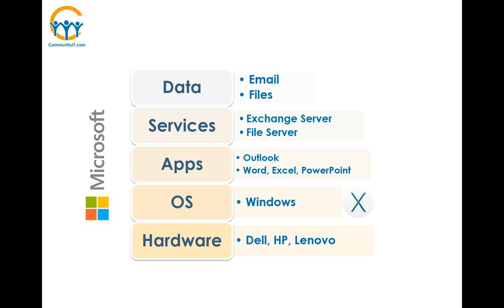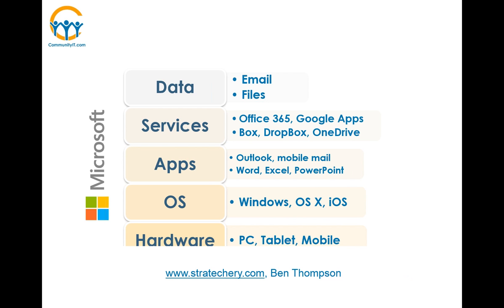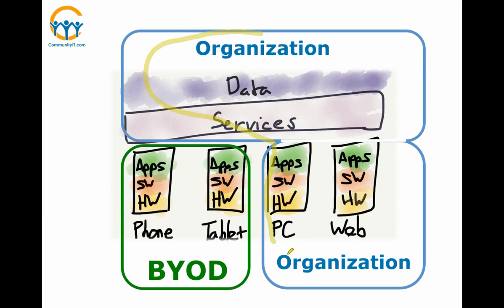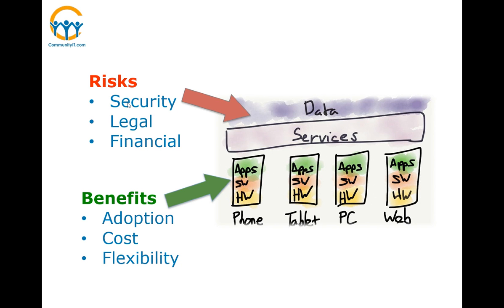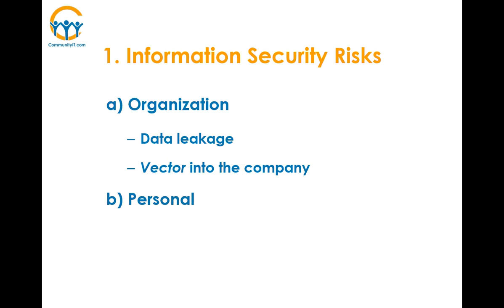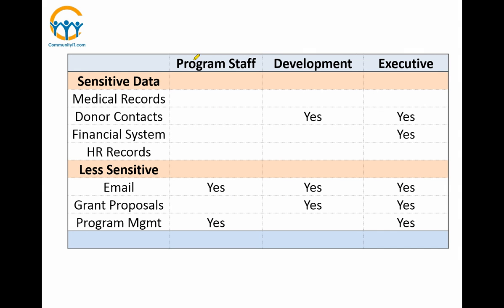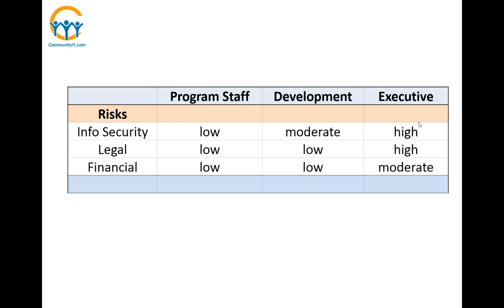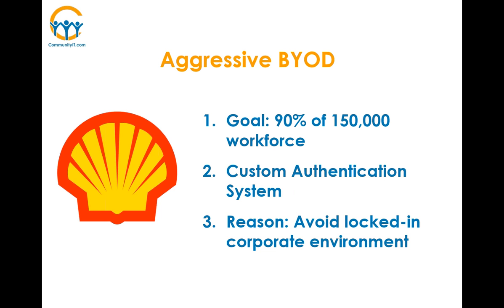Community IT Webinar Build Your Own BYOD Policy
Learn more about building an effective Bring Your Own Device (BYOD) policy for your nonprofit organization.